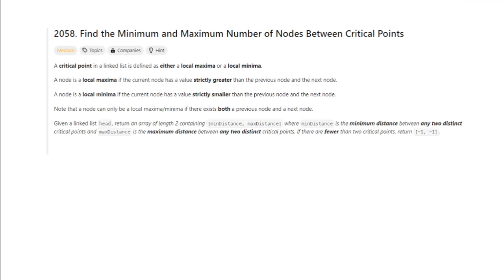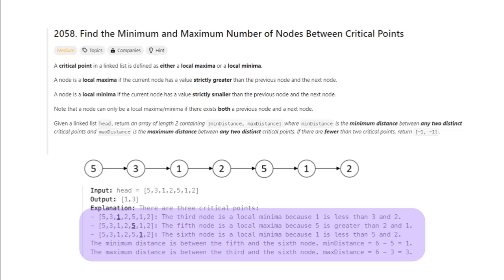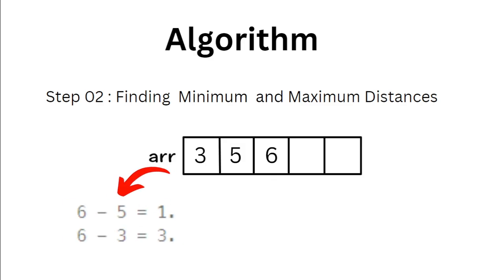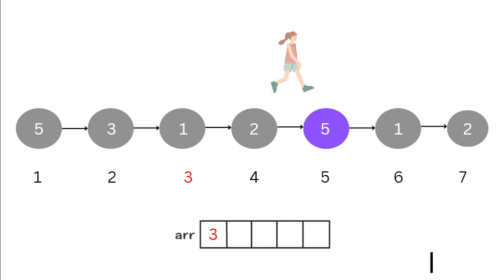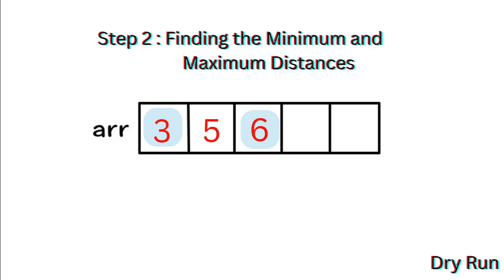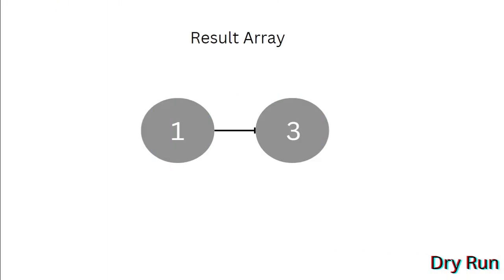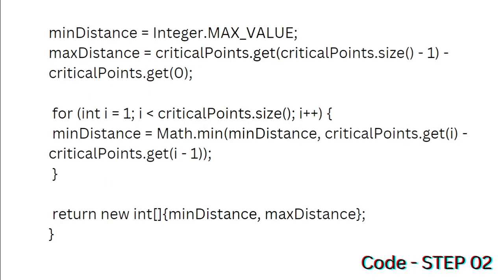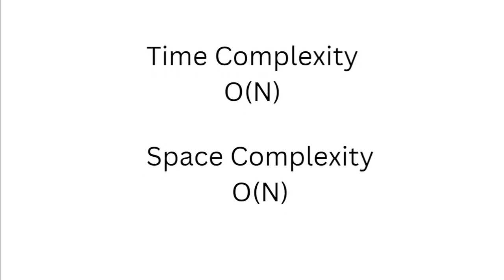Find Min & Max Number of nodes between critical Points | Java | RECode Sep 24 | MURUGAVEL E